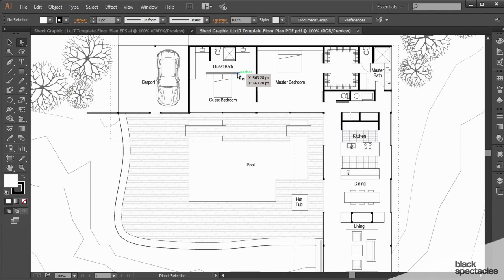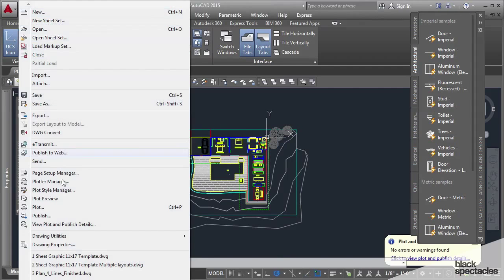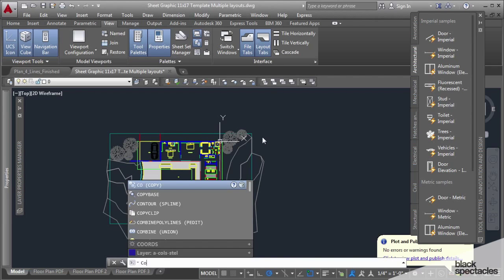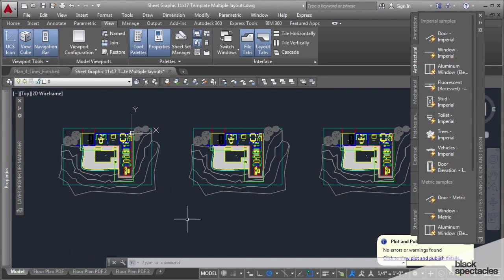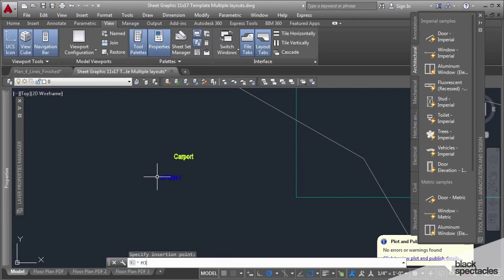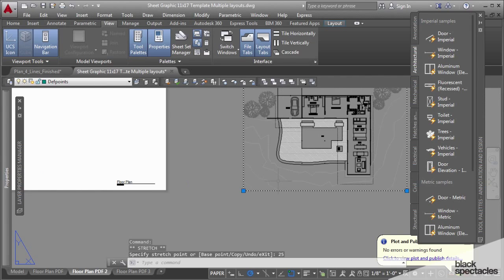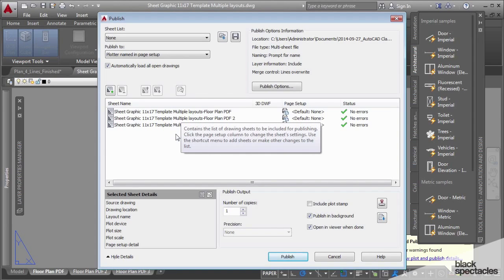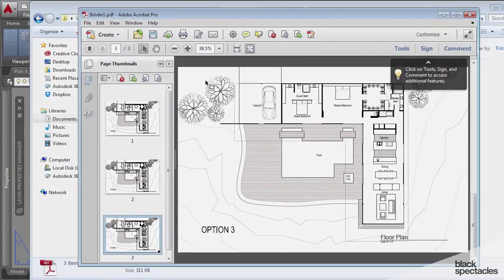Creating multiple Layout Views - AutoCAD 2015 Conceptual and Schematic Design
In this free course video, Black Spectacles Author Jason Kocher demonstrates how to create multiple Layout Views in AutoCAD 2015, including how to actually make the layouts and how to get them out of AutoCAD published as a PDF file that you can use to quickly show different options for your layout.

Jason Kocher is an Architect at JAHN which he joined in 2008. Balanced in the experiential and pragmatic he actively works to remain current on 3D visualization and construction documentation software to progress building industry standards. Jason has brought his past experience as CAD manager to JAHN to advance and streamline their computer aided documentation process.